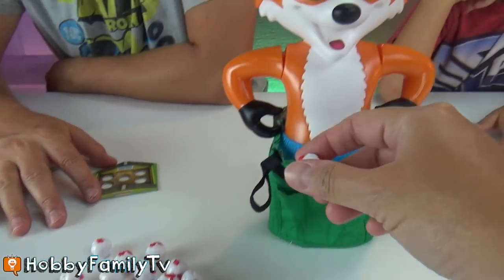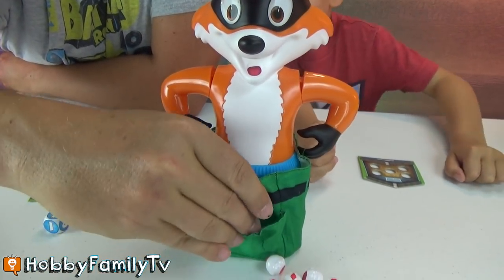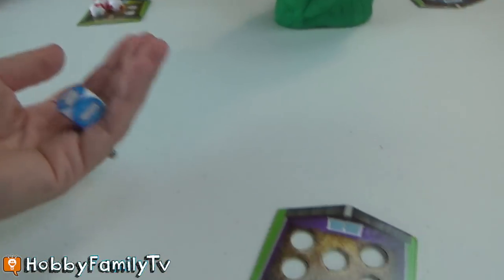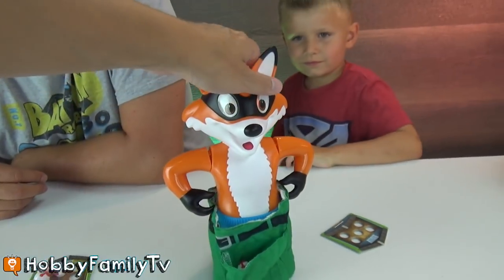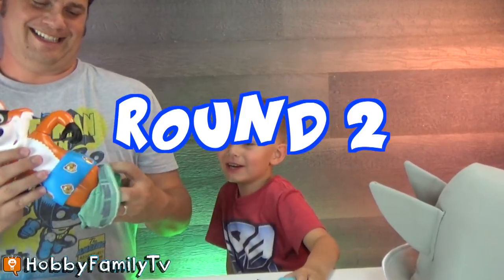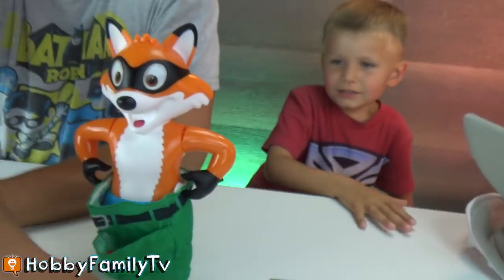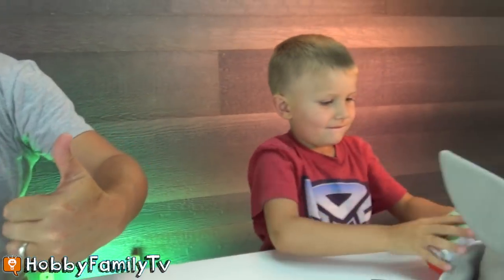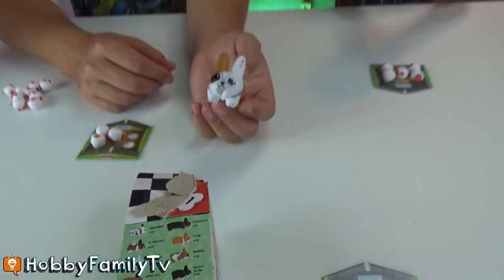CATCH THE FOX! SHARK Surprise Toys + Family Fun Game HobbyFamilyTV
HobbyFamily plays Catch The Fox Game to see who can get all the chickens in the coop. Who's gets the surprise toys? Watch and see.

---VISIT ALL OUR HOBBY CHANNELS---

---ABOUT HobbyFamilyTV---
We produce clean family friendly vlog videos! Follow us as we capture our vacation trips, shopping hauls and silly behind the scenes.

Midsummer Party 5
Klondike Gold 1
Shark Waters